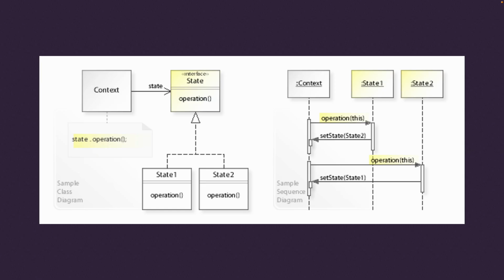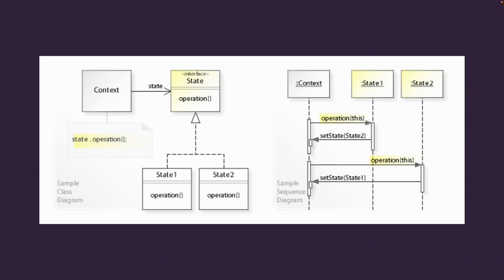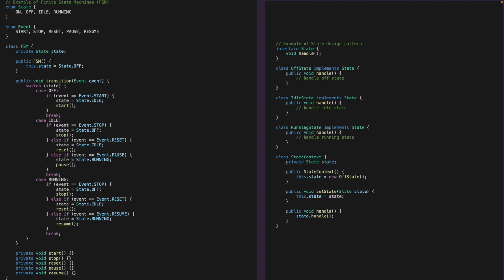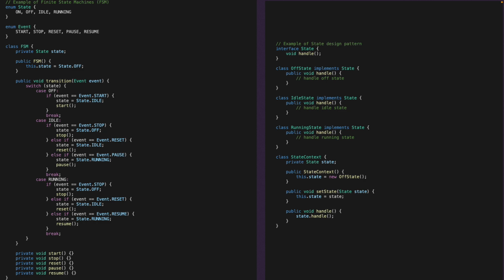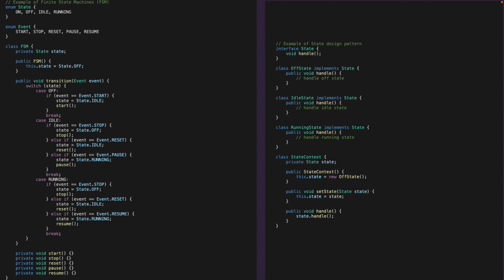State Design Pattern: How to Manage Complex State Transitions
In this video, you'll learn how to use the State Design Pattern to manage complex state transitions in your Java applications. We'll explain what the State pattern is, how it works, and why it's useful. We'll also provide a step-by-step tutorial on how to implement the State pattern in Java, with code examples and best practices.